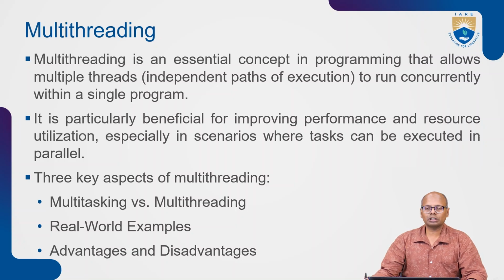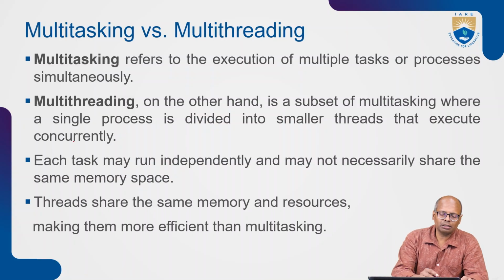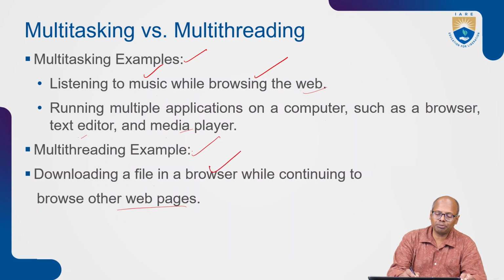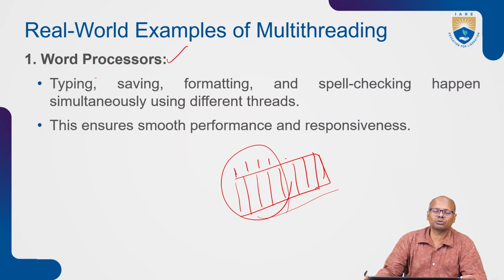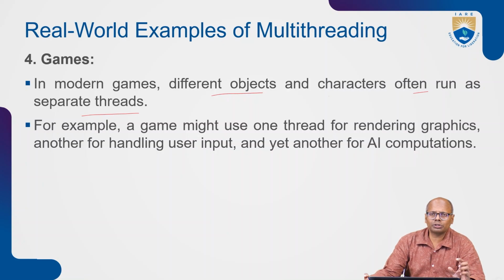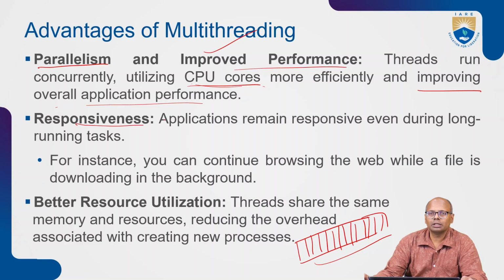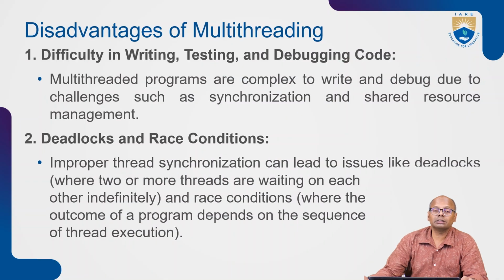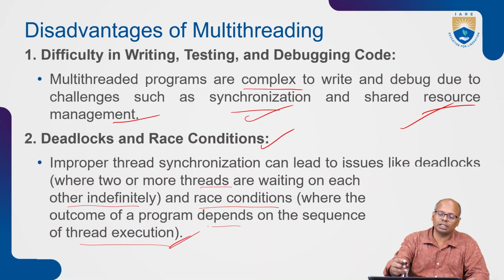Multithreading by Mr. P Venkata Mahesh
Multithreading by Mr. P Venkata Mahesh | IARE

Description: Multithreading is a programming technique that enables a program to execute multiple threads concurrently within a single process, improving application performance, responsiveness, and efficient CPU utilization. This topic covers threads, thread lifecycle, thread creation, synchronization, inter-thread communication, thread scheduling, concurrency, race conditions, deadlocks, and thread safety. Multithreading is widely used in operating systems, web servers, gaming, real-time systems, and high-performance applications to perform multiple tasks simultaneously.

Telangana, India.